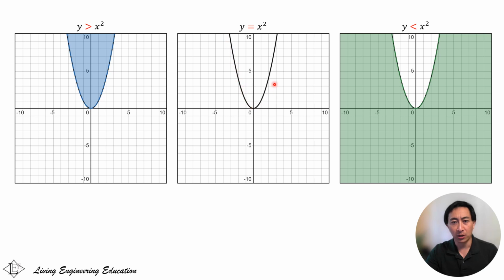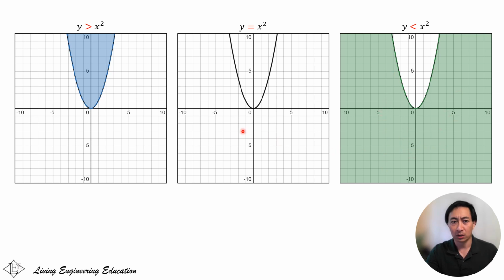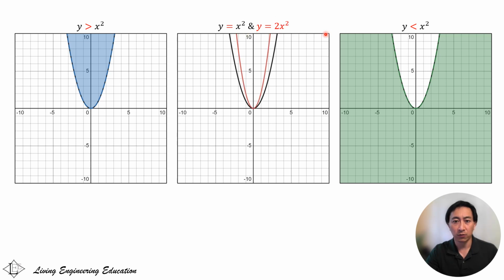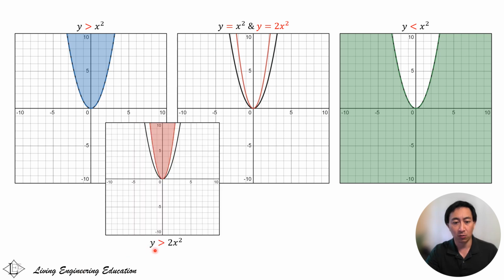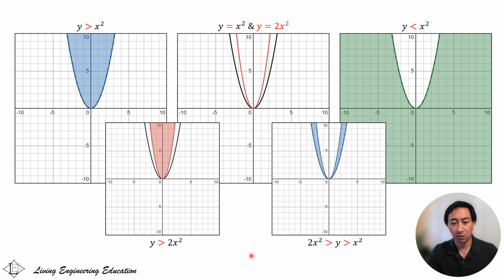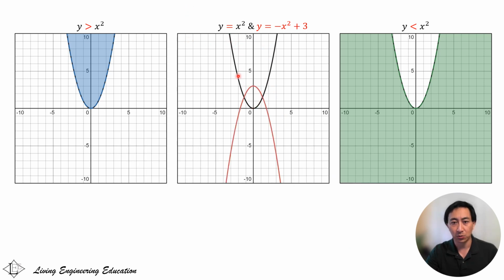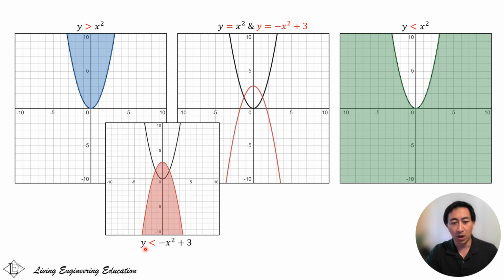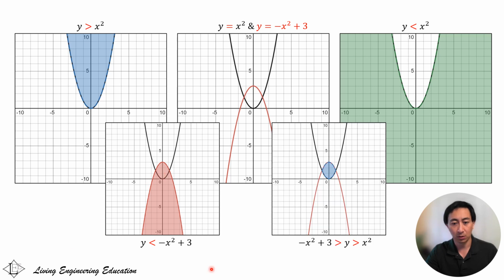Quadratic Equation Part 10 - Inequalities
Instead of looking at when y=ax^2+bx+c we look at how areas of a graph are dictated by inequalities.